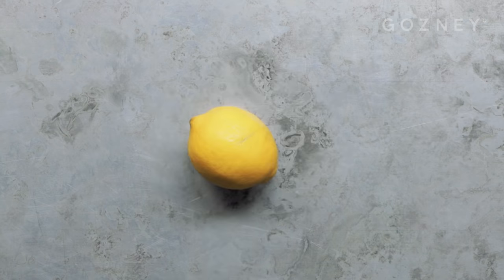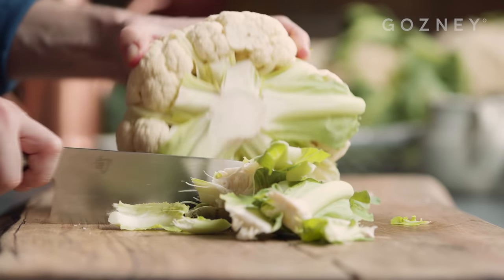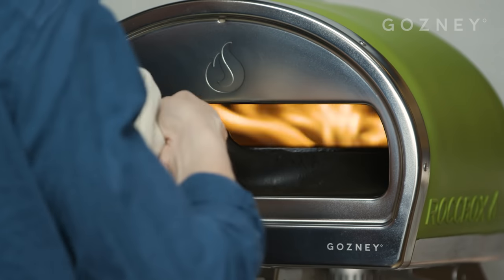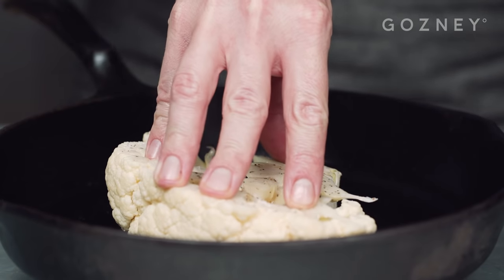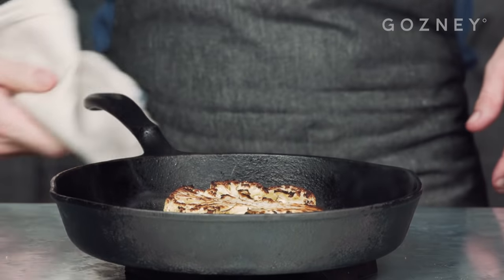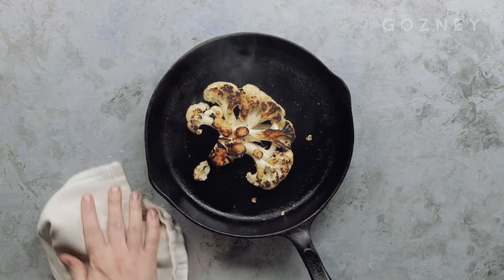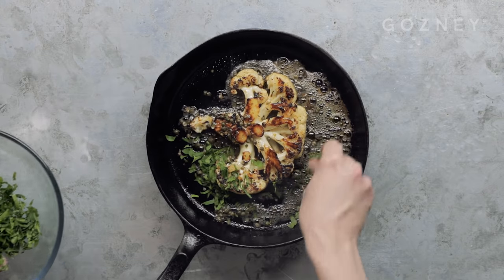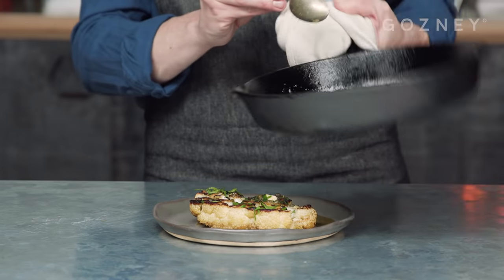Cauliflower Steak | Roccbox Recipes | Gozney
Even if you don’t like cauliflower, we would urge you to try this recipe! The caramelisation of the cauliflower steak at these temperatures gives an incredibly nutty flavour and the texture is something else!